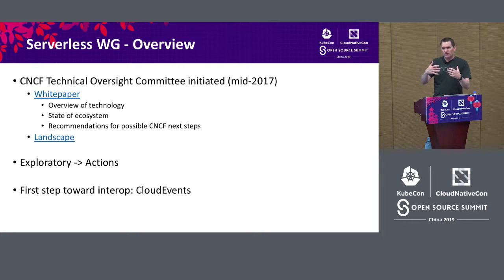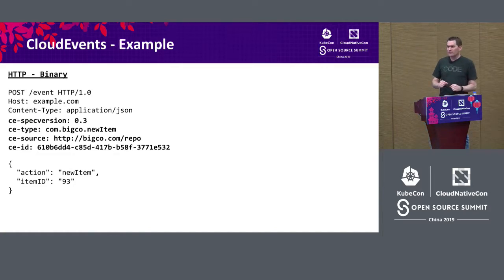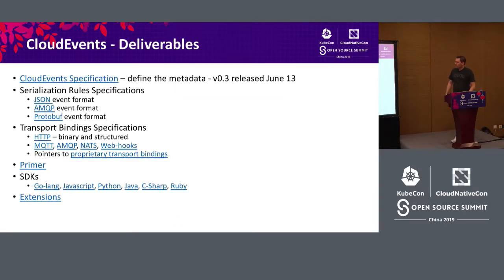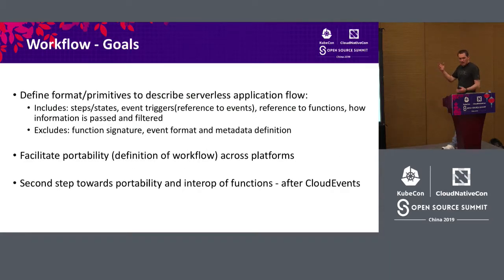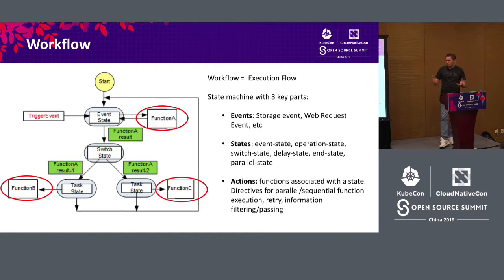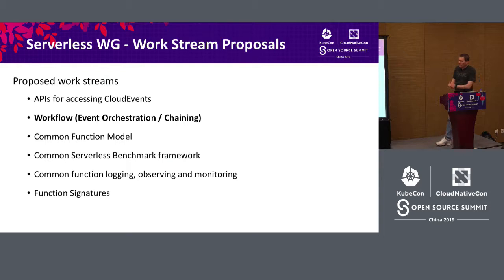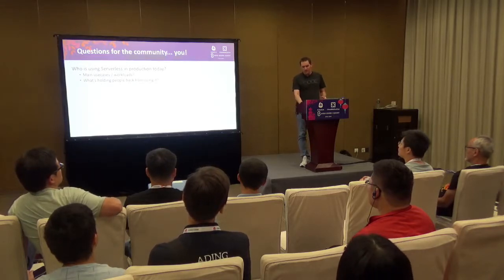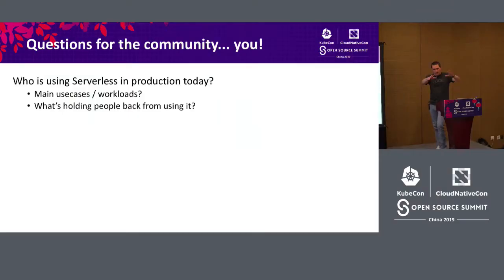CNCF Serverless WG: Where Do We Go From Here? - Doug Davis, IBM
Come explore the history, goals, outputs and future direction of the CNCF Serverless WG. With the CloudEvents specification nearing its completion, the question of what (if anything) should come next has started to come up. One of the top pain-points mentioned for people using Serverless is the lack of interop and portability of their functions - does this open the door for a second sandbox project? Is it too soon? In this session we'll discuss, with the audience, these options and gather feedback to help influence what the WG does next. Come prepared with your thoughts and ideas!